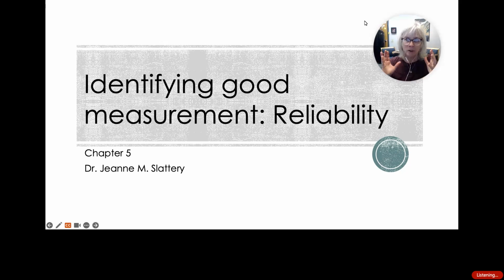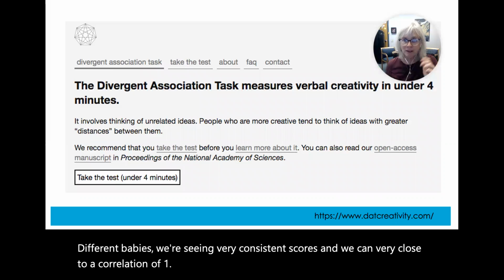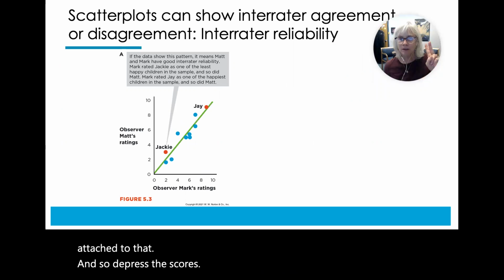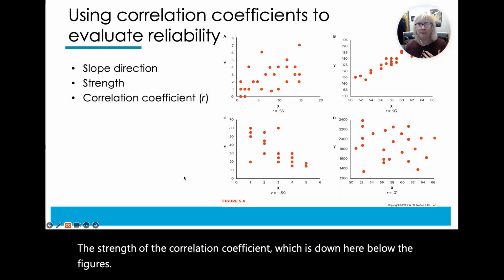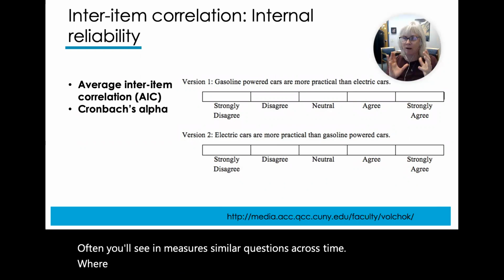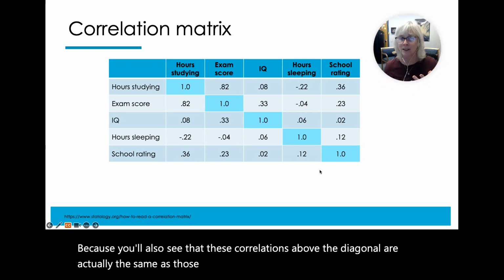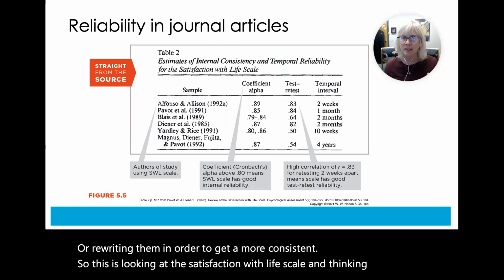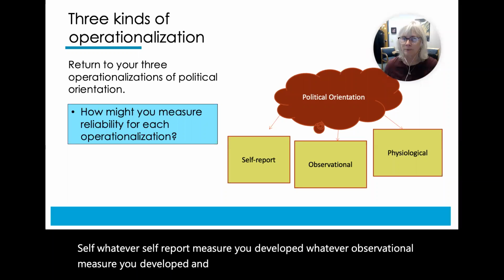5.2. Identifying good measurement: Reliability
This video looks at three kinds of reliability: test-retest, interrater, and internal. As throughout this series, these videos were designed to go along with Beth Morling's Research Methods in Psychology text.